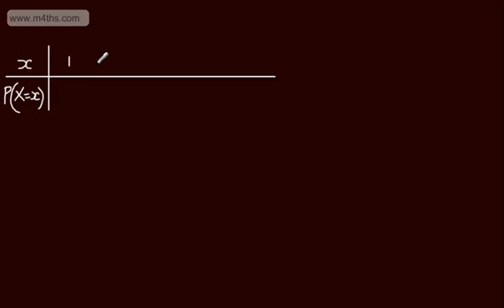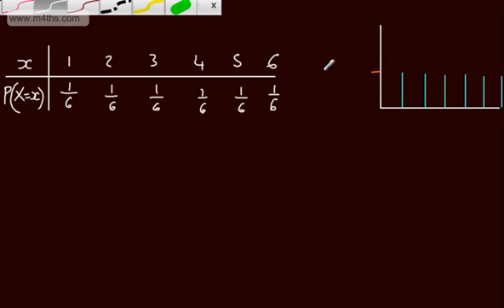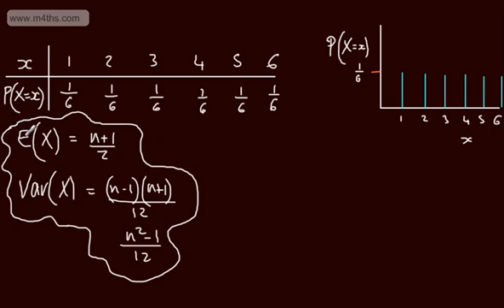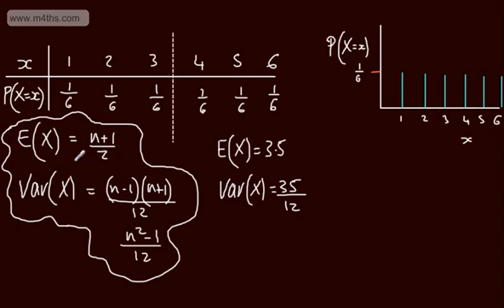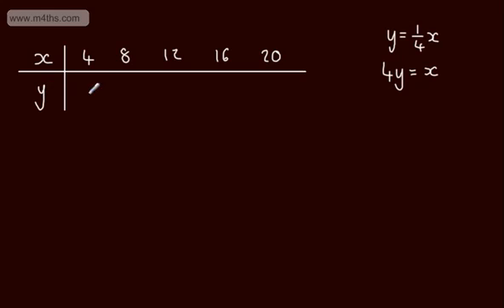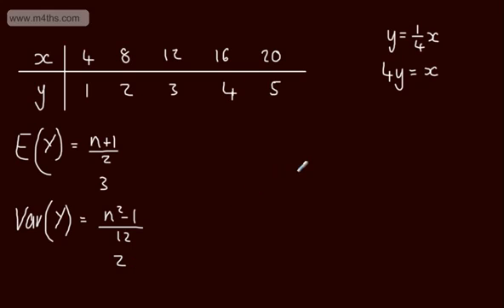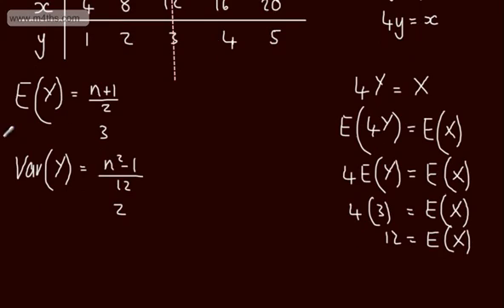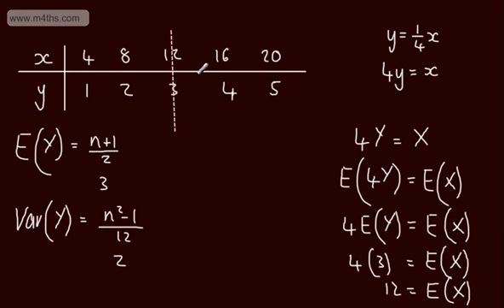Discrete Random Variables 4) Discrete Uniform Distribution